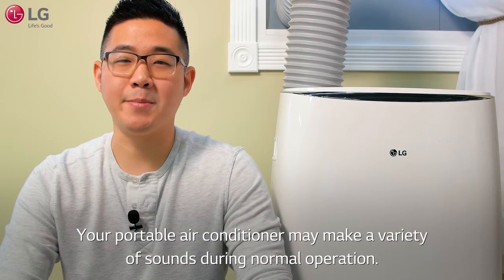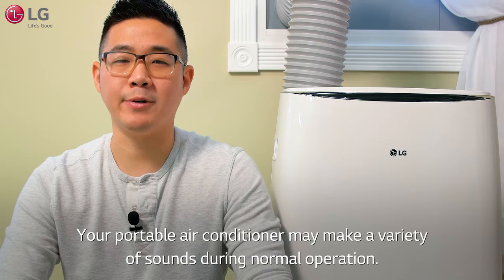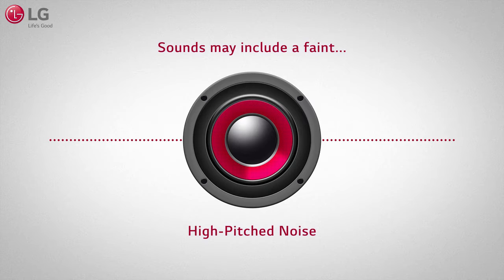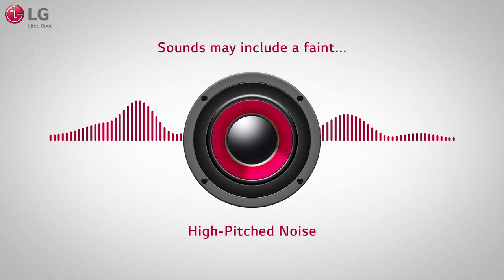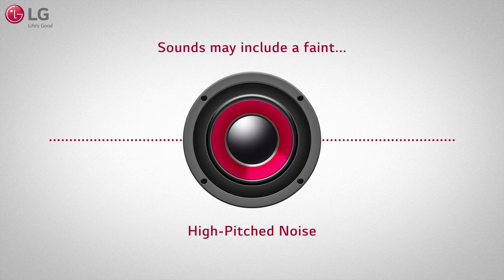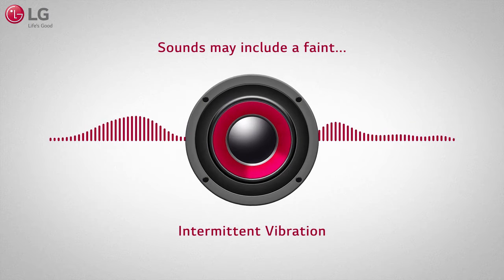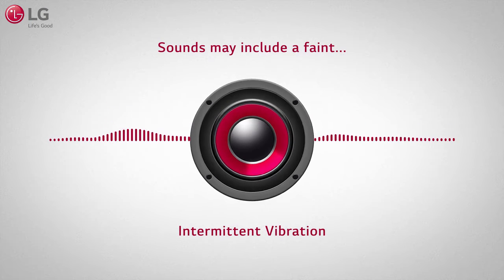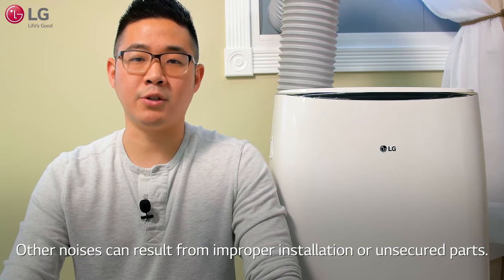[Air conditioner] Operation - Sounds and noise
Your portable air conditioner may make a variety of sounds during normal operation. Some of these sounds may include a faint, high-pitched noise from the inverter, intermittent vibration caused by the compressor. Other noises can result from improper installation or unsecured parts. If your duct and window panels are not held securely in place, they may make a rattling sound during operation or in strong winds.